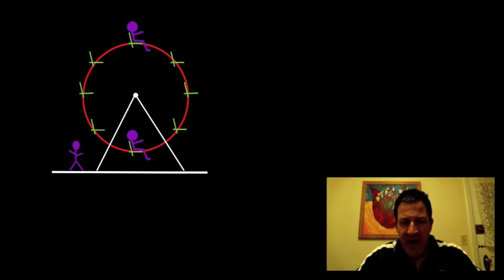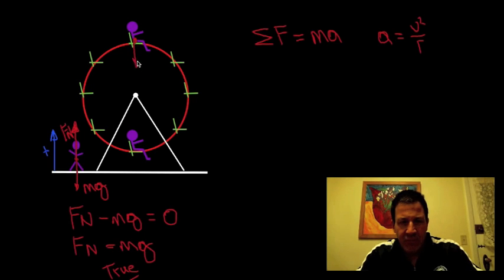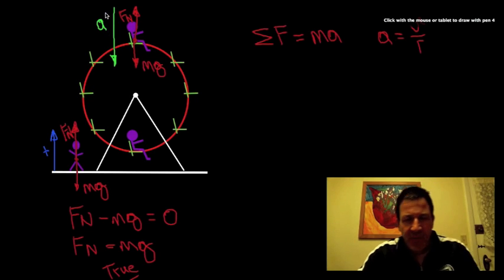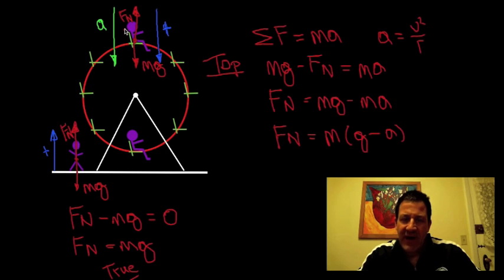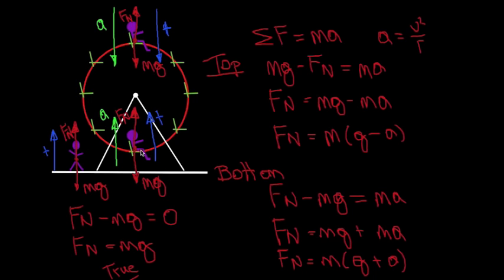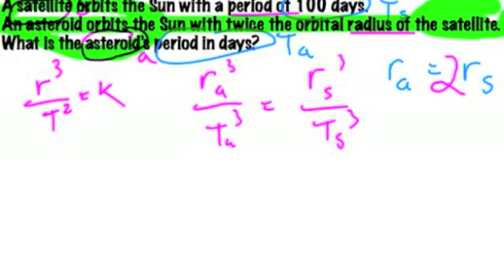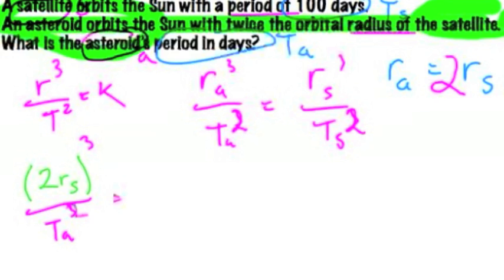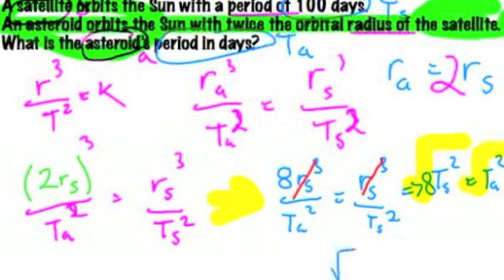Physics Chapter 7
Assigned to Mr. Bostian's AP Physics I, this video covers the big topics for "College Physics" Chapter 7